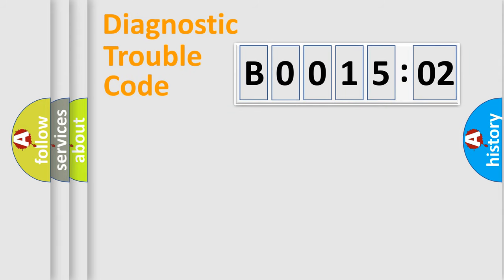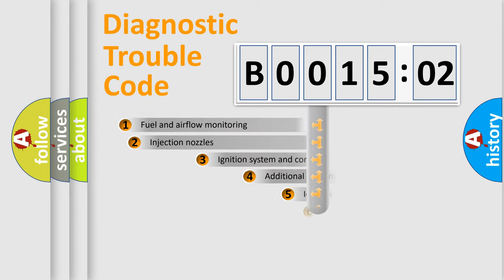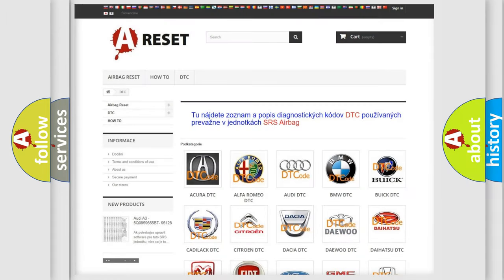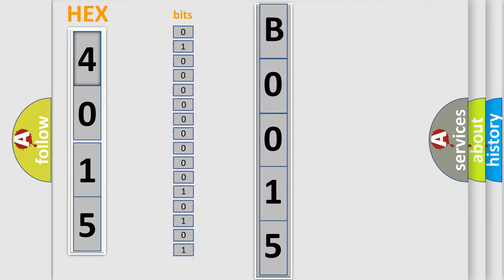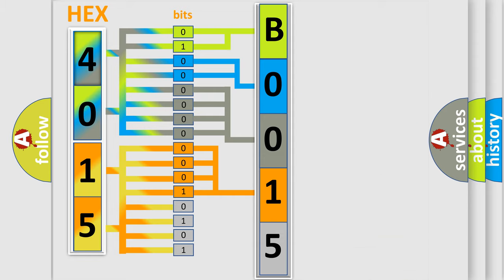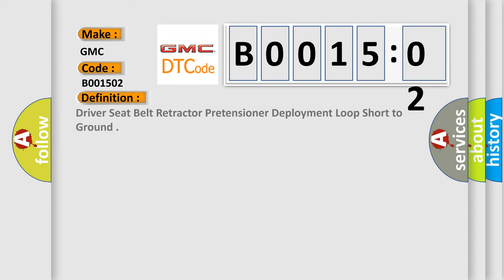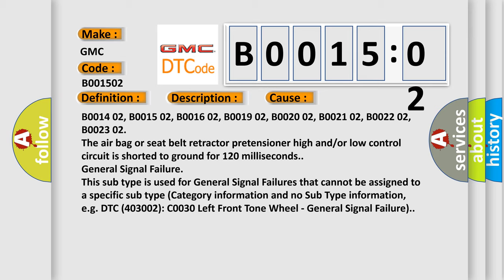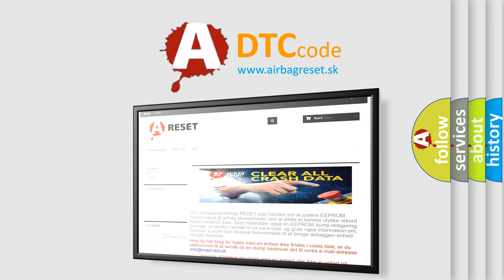DTC GMC B0015-02 Short Explanation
Contents:
0:21 Basic DTC analysis according to OBD2 protocol standard.
1:48 Insight into programming
2:58 A diagnostically understandable description of the Diagnostic Trouble Code
3:05 Basic error definition

Make:
GMC
Code:
B0015 02
Definition:
Driver Seat Belt Retractor Pretensioner Deployment Loop Short to Ground
Description:
Ignition voltage is between 9-16 V.
Cause:
The air bag or seat belt retractor pretensioner high and/or low control circuit is shorted to ground for 120 milliseconds.